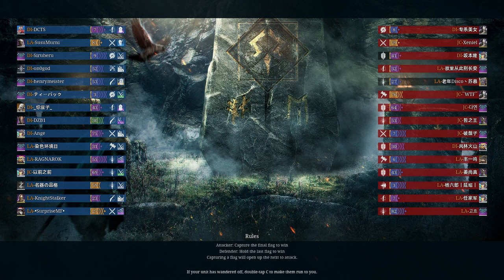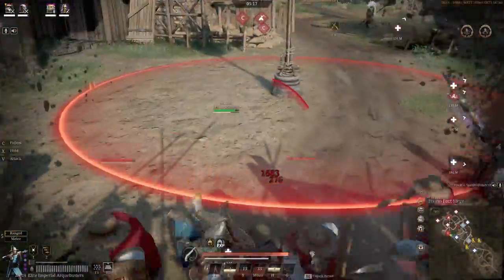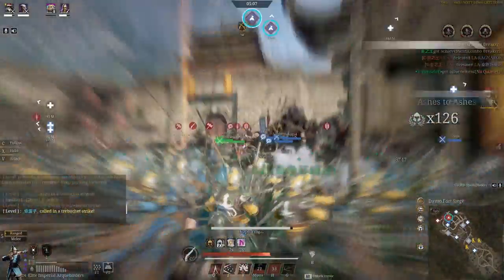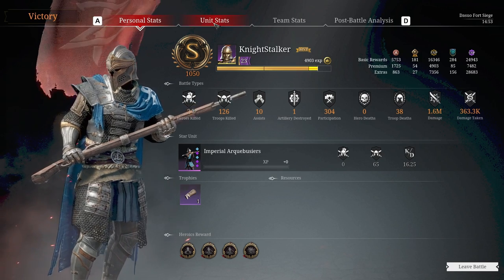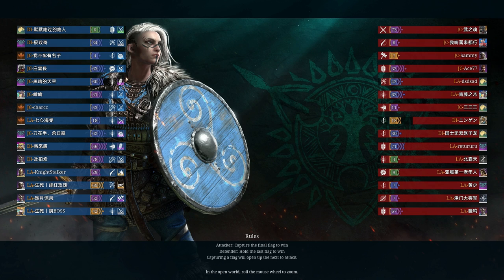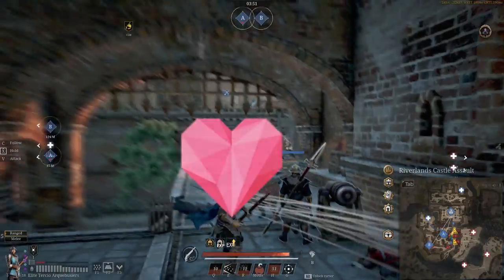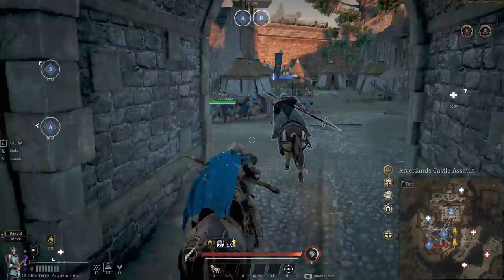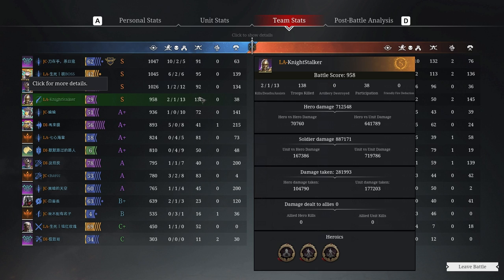Conqueror's Blade - Guided Gameplay - Is that a MUSKET??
Feel like changing it up a bit? How about a peasant weapon just for fun? Feel like you don't have enough bombs in your life? Well today it all changes!
I heard y'all looking for something fresh so today I'm playing with the "muskrat" hero weapon! I'm really enjoying it but be kind when you judge my gameplay as I haven't practiced a lot with it yet :)

When purchasing packs from the My.Games store, use code: "KNIGHTSTALKER" to get your special CC starter packs and unit attire kits :)

00:00 Intro
00:05 Game One start - Martellalori
06:05 Game One - Tercio Arquebusiers
09:22 Game One - Imperial Arquebusiers
16:26 Game One end discussion
17:34 Game Two - Martellalori
21:11 Game Two - Kreigsrat Fusiliers
32:27 Game Two - Tercio Arquebusiers
33:41 Game Two end discussion
35:16 Game Three - Tercio Arquebusiers
51:07 Game Three end discussion